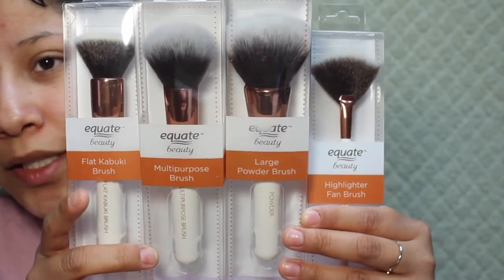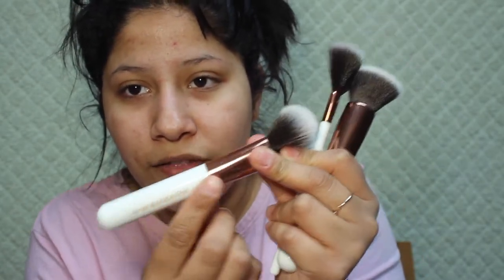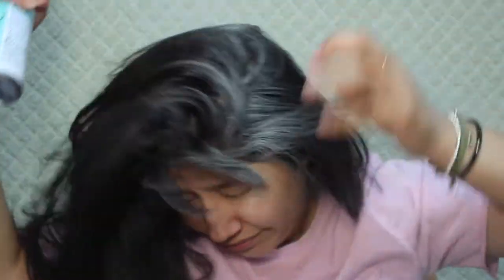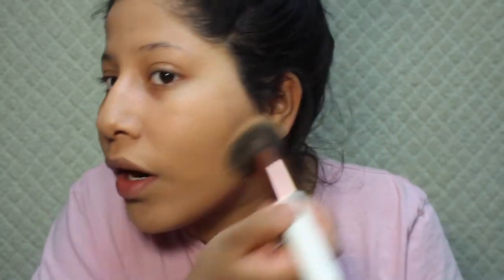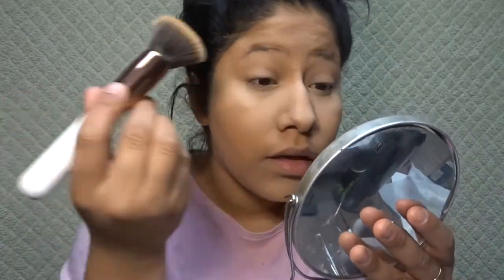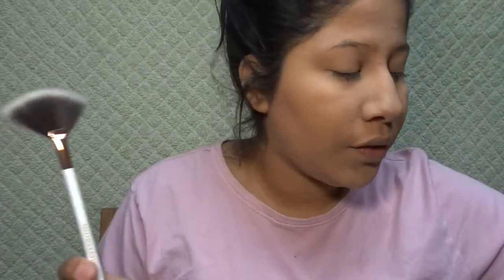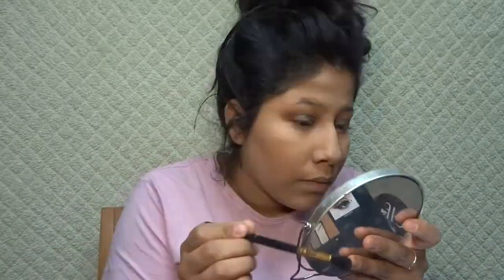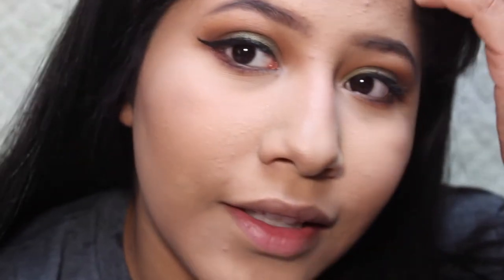$5 EQUATE BEAUTY BRUSHES FIRST IMPRESSIONS!! |Leslie Vaz